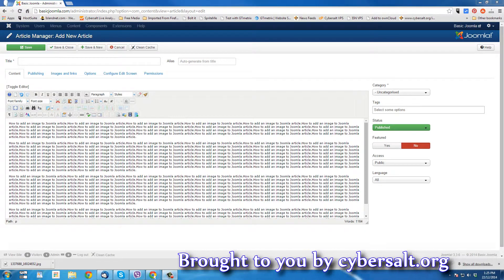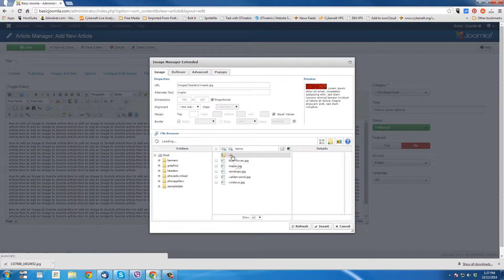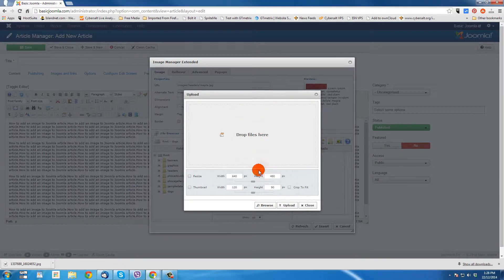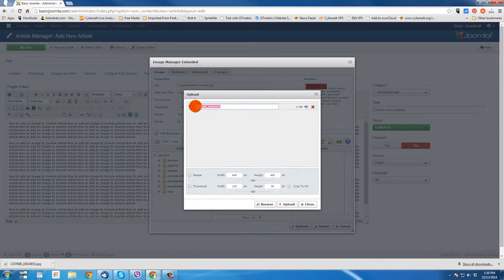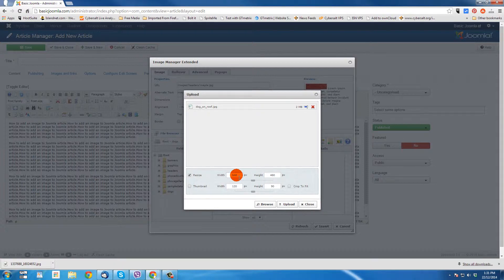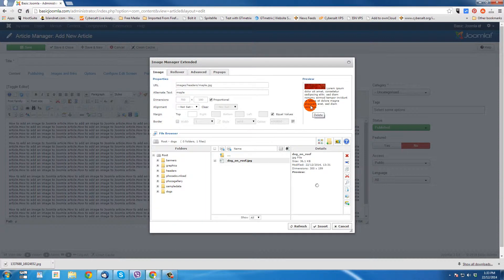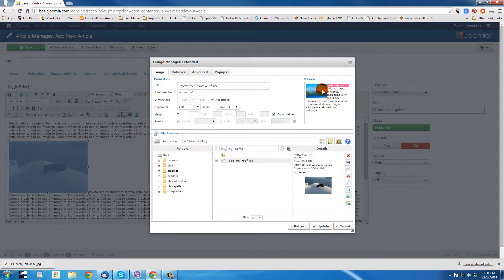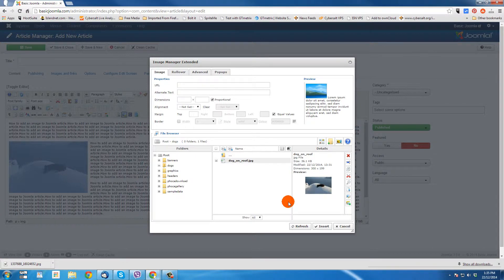How to insert images and graphics into Joomla articles: A Joomla tutorial on how to add a images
The right image or graphic can make a huge difference in the appearance of your web pages.  Here's how to insert an image or graphic into a Joomla article.